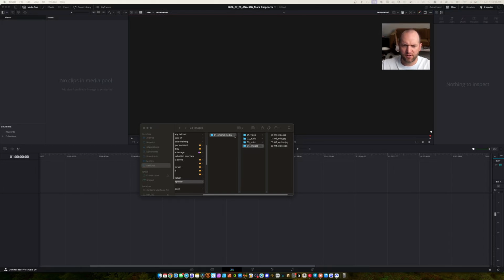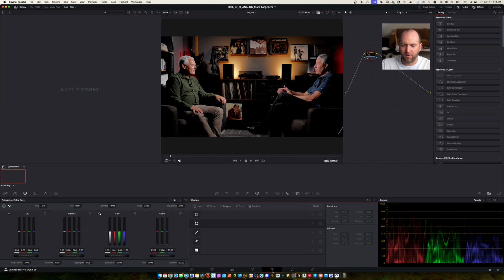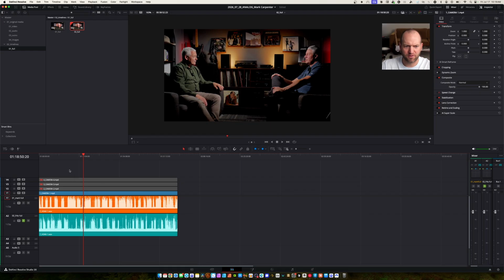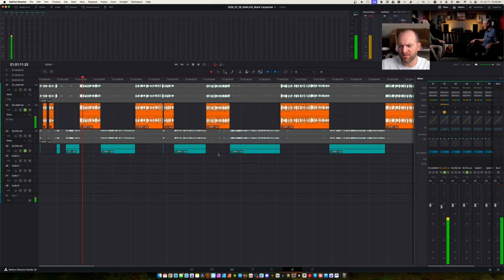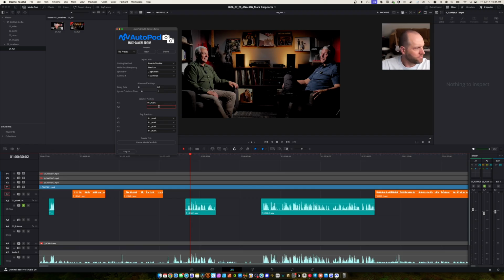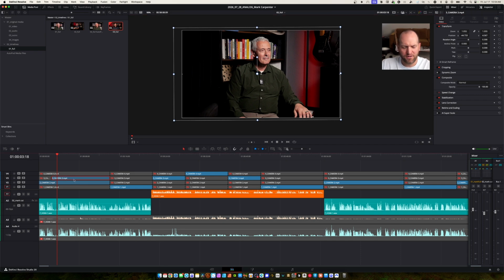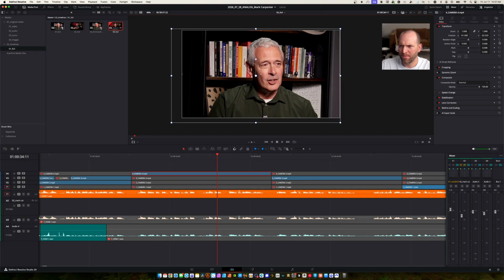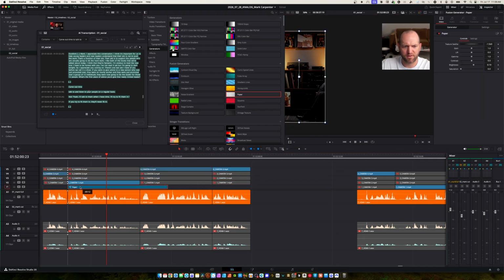Editing a Multicam Podcast in Davinci Resolve wIth Autopod and Social Media Clips With ChatGPT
This is an editing workflow that is uncut that shows how I capture, process, and edit multicam podcasts, and how I leverage AI tools like Autopod and ChatGPT using the transcription from DaVinci Resolve to optimize how I find social media clips and how I avoid paying for subscriptions and monthly fees. Obviously, Autopod is a monthly subscription, and so is ChatGPT, but they are much more affordable than paying for these more expensive AI video editing tools. This keeps cost down and efficiency up.

00:00 – Podcast Capture Setup
How I record synchronized cameras and audio using the RØDECaster Video.

01:40 – Understanding the Recorded Files
Which camera and audio files the RØDECaster or ATEM Mini ISO creates—and which ones I actually use.

02:20 – Organizing the DaVinci Resolve Project
How I import the media and organize bins for the full episode and timelines.

03:00 – Building the Multicamera Timeline
How I stack four synchronized camera angles and create the full podcast timeline.

04:50 – Separating the Two Microphones
How I split a stereo recording into individual host and guest audio tracks.

07:00 – Creating a Protected Backup Timeline
Why I duplicate the synchronized timeline before making edits or using AI tools.

08:05 – Matching and Correcting Camera Color
How I set the output color space, correct exposure, and match four different cameras.

16:50 – AI Audio Checkerboarding
How DaVinci Resolve separates each speaker and removes unwanted microphone bleed.

20:45 – Cleaning Up Podcast Audio
How I use compression, EQ, resonance removal, and room-noise reduction.

26:15 – Setting Up AutoPod
How I assign speakers, camera angles, wide-shot frequency, and cut timing.

30:30 – Creating the AI Multicamera Edit
How AutoPod analyzes the speakers and creates the first complete camera cut.

32:15 – Reviewing and Correcting the AI Edit
Why human judgment, pacing, eye lines, and quality control are still necessary.

36:25 – Why I Edit in DaVinci Resolve
Why I prefer locally owned project files over cloud editors and subscription-based software.

38:15 – Refining the Podcast Edit
How I improve framing, restore natural reactions, and manually adjust the AI camera choices.

45:50 – Creating a Social Media Timeline
How I duplicate the finished episode and transcribe it to find short-form content.

48:05 – Converting the Edit to Vertical Video
How I change the timeline to 9:16 and reframe the cameras for social platforms.

49:00 – Editing the First Social Media Short
How I find a strong quote, remove gaps, reframe the speaker, and generate animated subtitles.

56:15 – Editing the Second Social Media Short
How I quickly repeat the process to create additional clips from the full podcast.

01:03:00 – Final Workflow and Takeaways
How the full AI-assisted podcast workflow comes together and where human editing still matters.